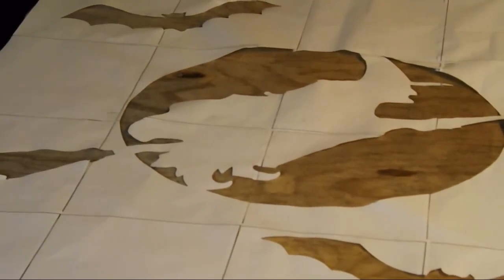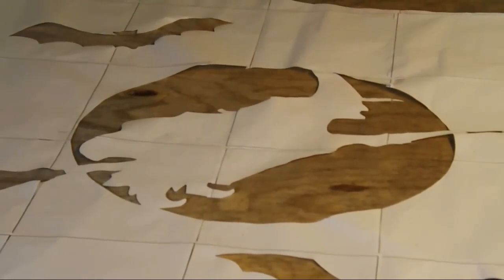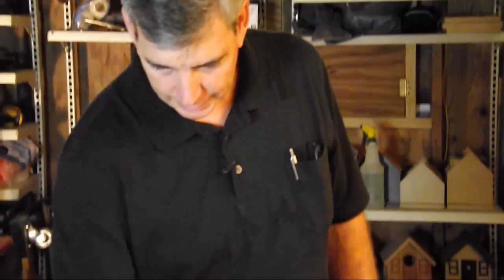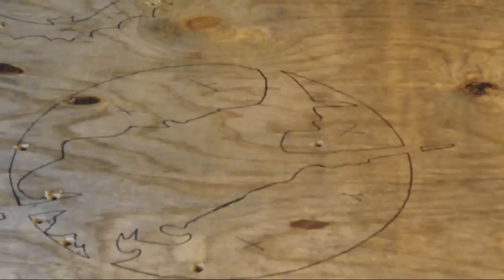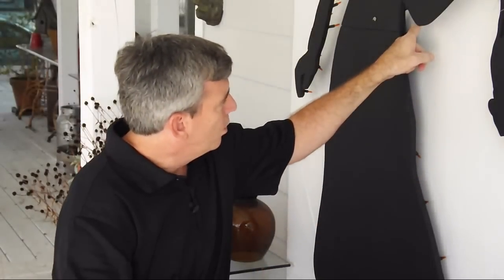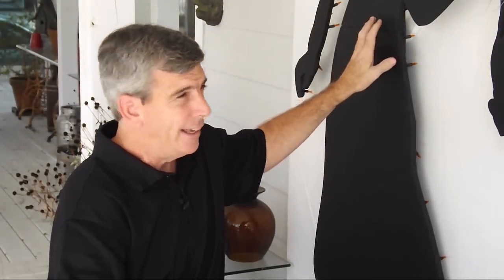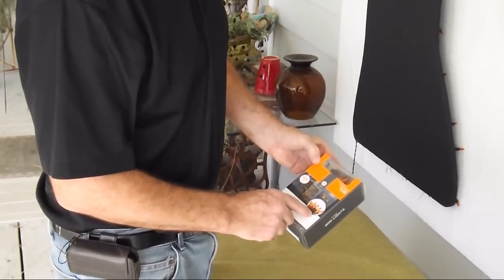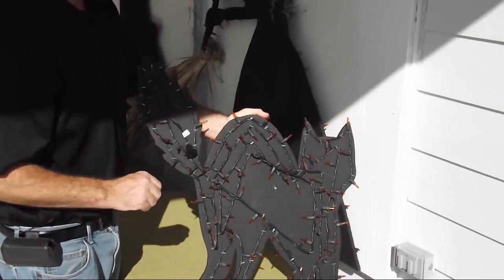Halloween Flying Witch Project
It's time to start on the holiday projects. How to make a back lit Halloween display that is really impressive.